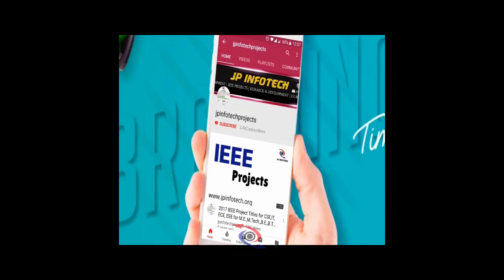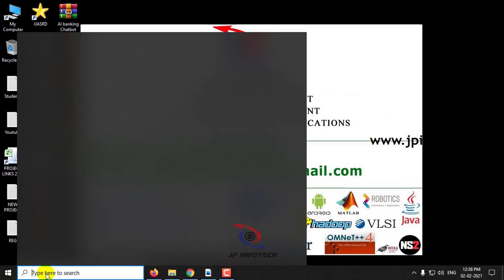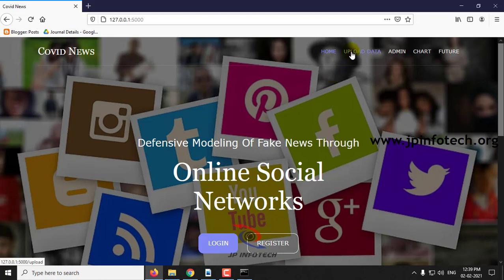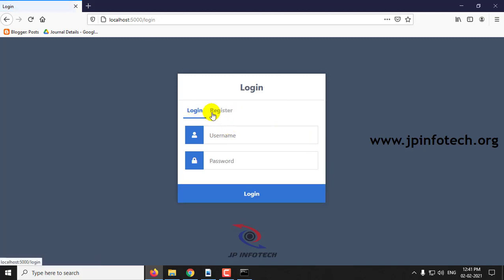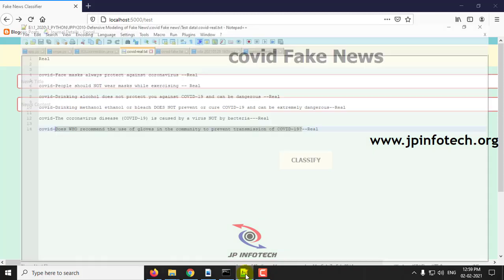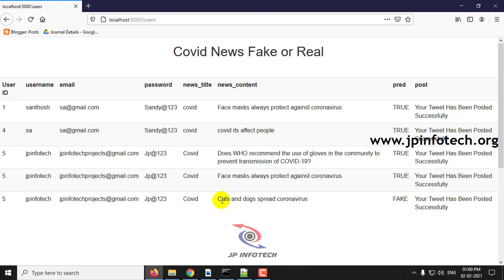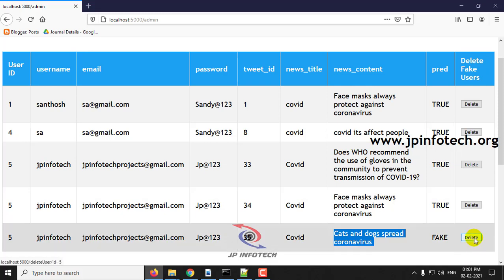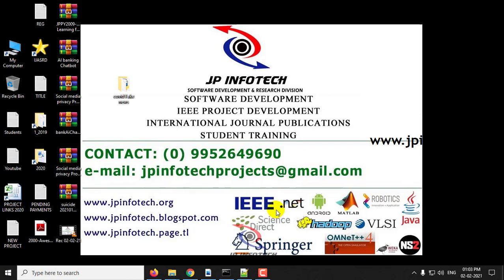Defensive Modeling of Fake News Through Online Social Networks | Python Machine Learning Project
Defensive Modeling of Fake News Through Online Social Networks | Python IEEE Final Year Project.

📌Project Title: Defensive Modeling of Fake News Through Online Social Networks.
💡Implementation Code: Python.
🚀Algorithm / Model Used: Passive-Aggressive.
🌐Web Framework: Flask.
🖥️Frontend: HTML, CSS, JavaScript.
💰Cost (In Indian Rupees): Rs.3000/.

📘Project Abstract:

📌REFERENCE:
Gulshan Shrivastava , Member, IEEE, Prabhat Kumar, Senior Member, IEEE, Rudra Pratap Ojha , Pramod Kumar Srivastava , Senthilkumar Mohan , and Gautam Srivastava, “Defensive Modeling of Fake News Through Online Social Networks”, IEEE TRANSACTIONS ON COMPUTATIONAL SOCIAL SYSTEMS, 2020.